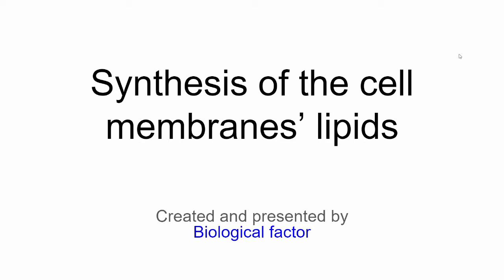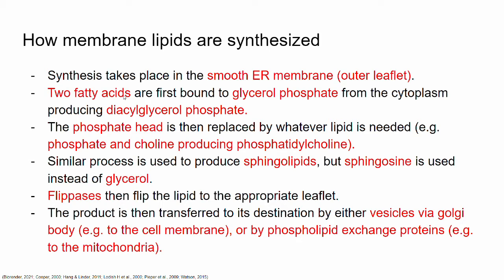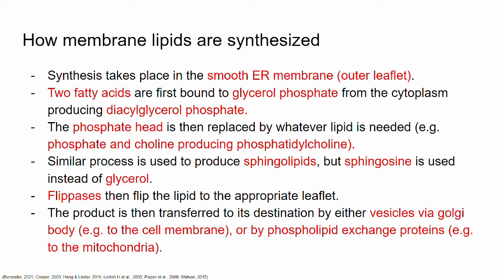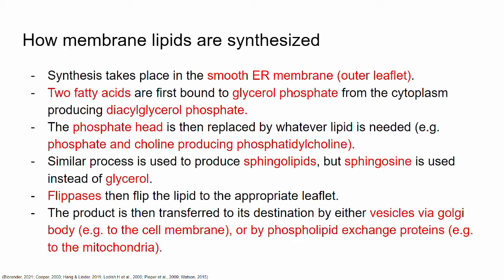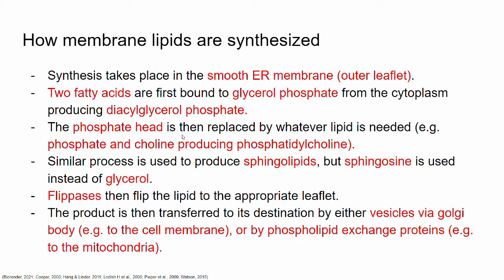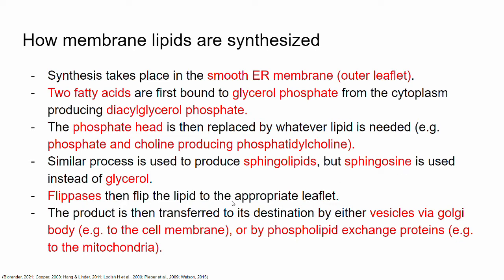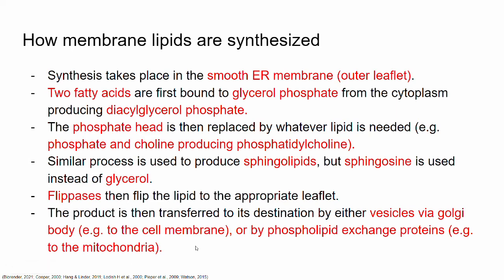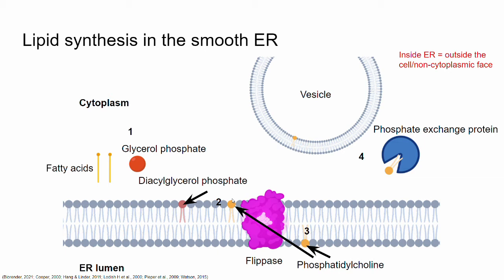The cell membrane: Synthesis of membrane lipids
In this video we discuss how the cell membranes' lipids are synthesized.

Illustrations created with: BioRender.com

00:00 How the cell membrane lipids are synthesized
6:39 Lipid synthesis in the smooth ER